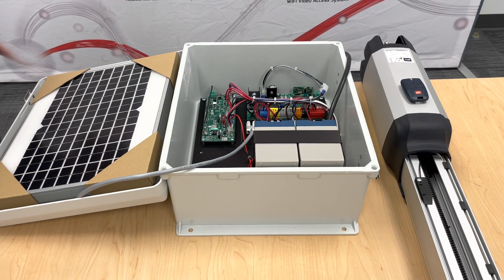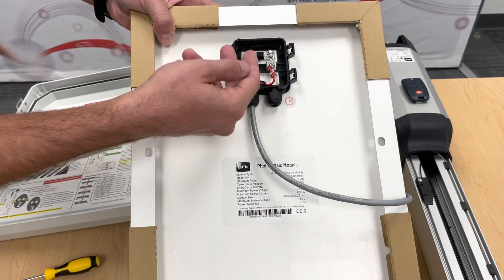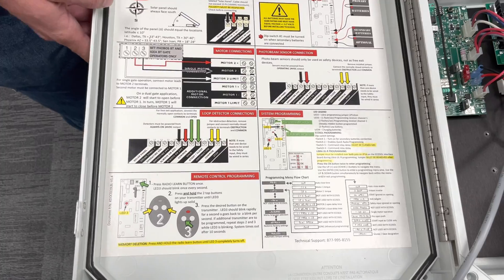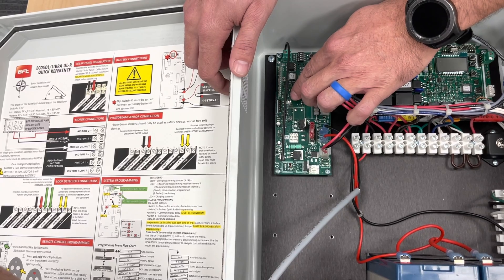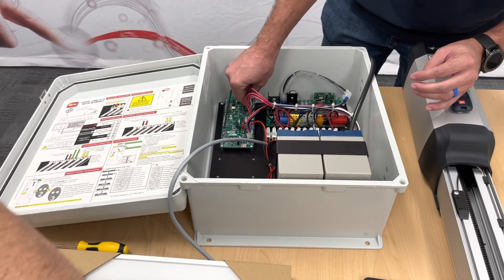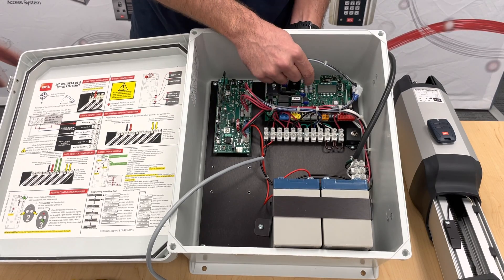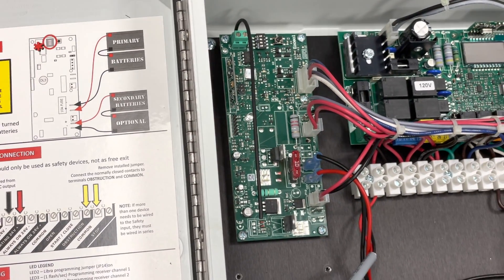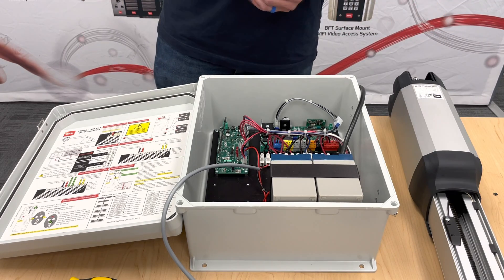BFT Ecosol/Solar Pre-Wired Thalia L in 14x12 Fiberglass Enclosure Walk Through and Basic Programming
***Easy Prewired 14x12 Fiberglass 24V Solar Control Box for all your Swing gate needs***